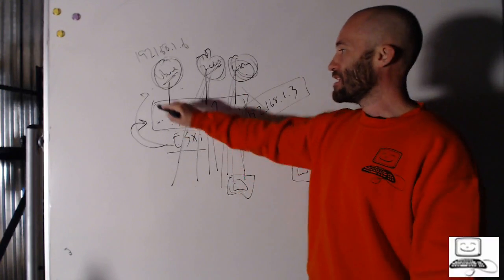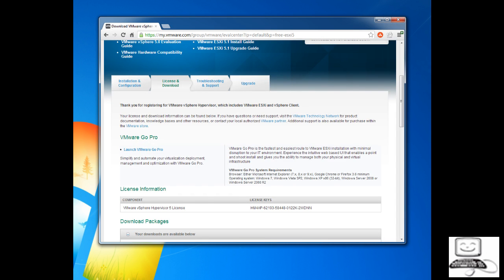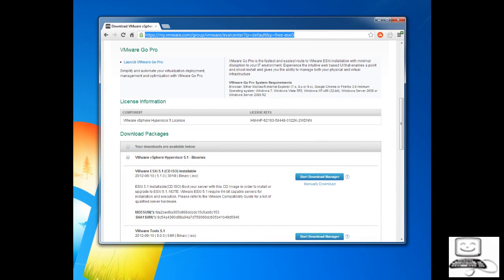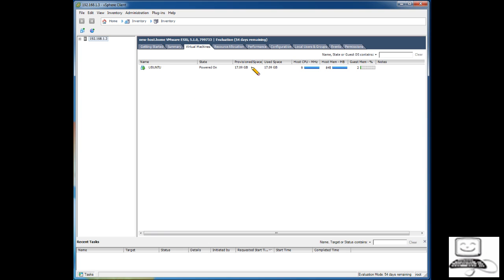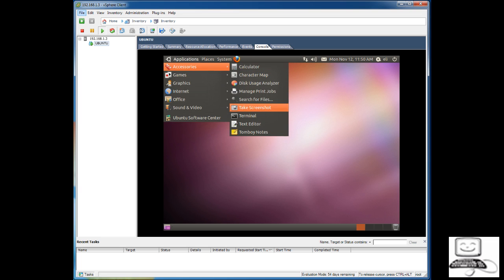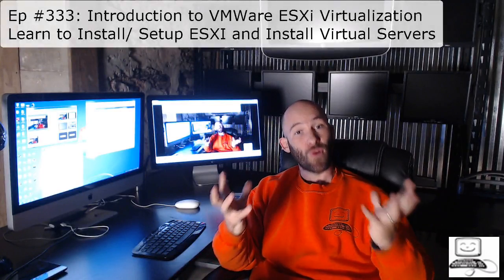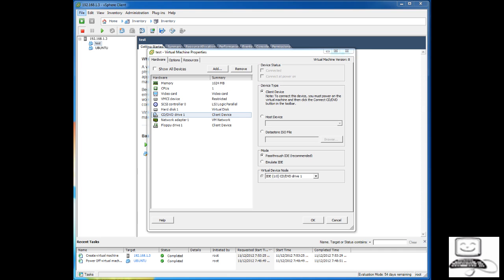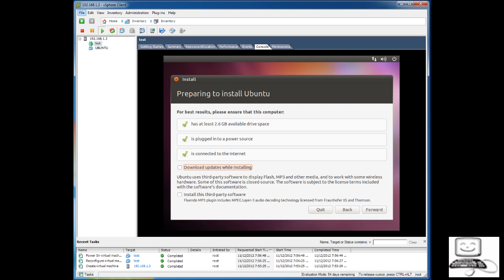Episode #333: Introduction to VMWare ESXi Virtualization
Description:
In this Episode Eli the Computer Guy explains how to download, install and manage VMWare ESXi for Type 1 Hardware (Bare Metal)Virtualization.  He then shows you the basic steps to setup and manage virtual machines on ESXi.

VMWare ESXi is simple to setup for new technicians, and can be upgraded with paid support in the future
ESXi is the Hypervisor and vSphere is the Management Software
Basic vSphere is free, but more complex capabilities must be paid for
Type 1 Hypervisors such as ESXi are used to Virtualize Servers not Desktop Operating Systems
The Hypervisor and all Virtualized Servers have their own IP Addresses
Virtualized Servers should be managed through remote administration software such as SSH or Remote Desktop.
Make sure to set CD/DVD Drive to "Host Device" and "Connect at Power On" to be able to install an Operating System from the Optical Drive on the Hypervisor.

Related Episodes:
Episode #328: Introduction to Type 1 Hypervisor Virtualization -- Bare Metal Virtual Servers